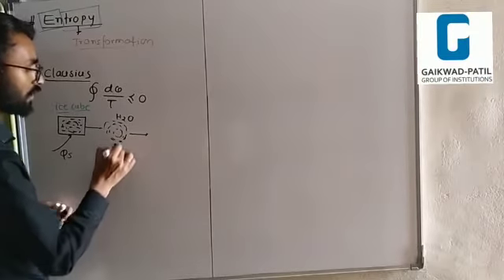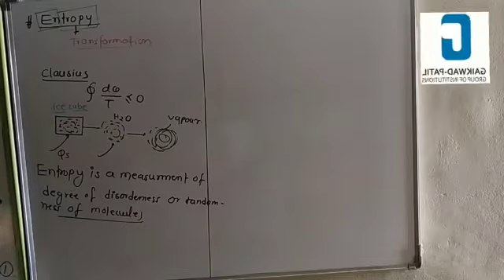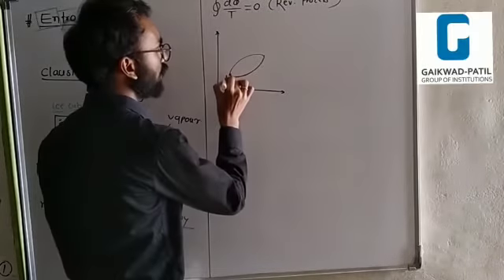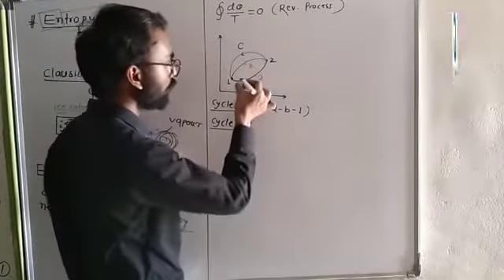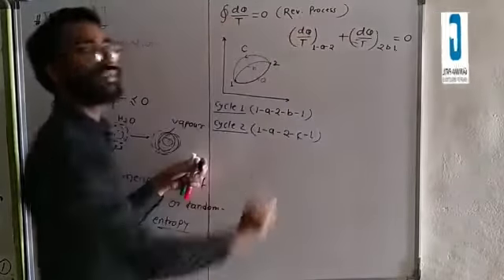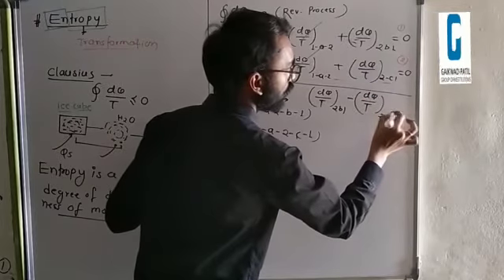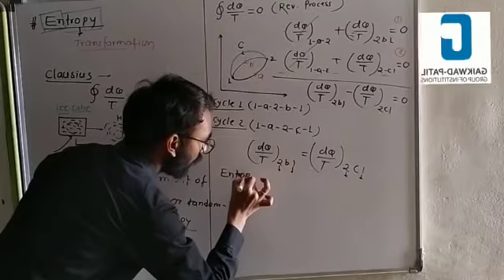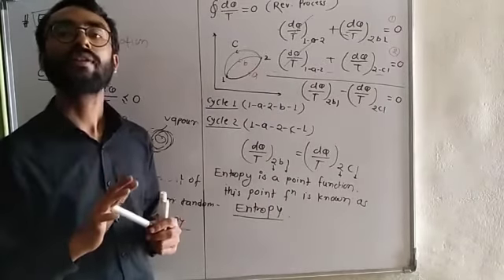Entropy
Basic concept of Entropy, Entropy is a point function By: Ravindra Shende (Tulsiramji Gaikwad-Patil College of Engineering & Technology Nagpur)